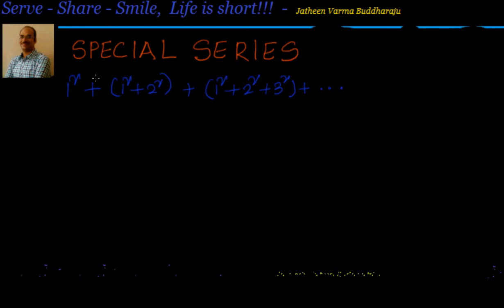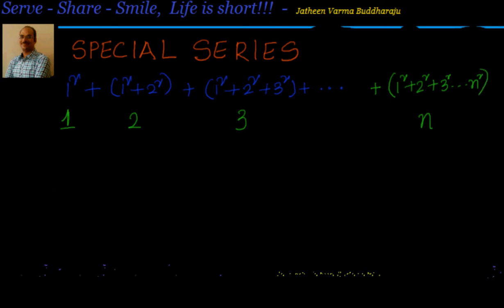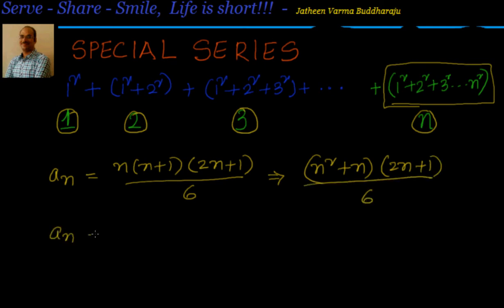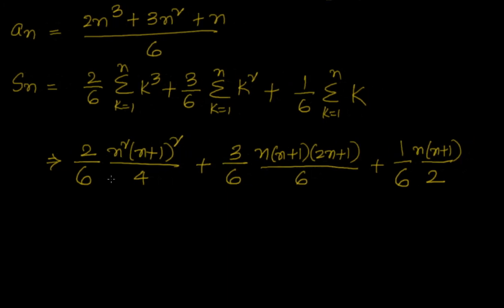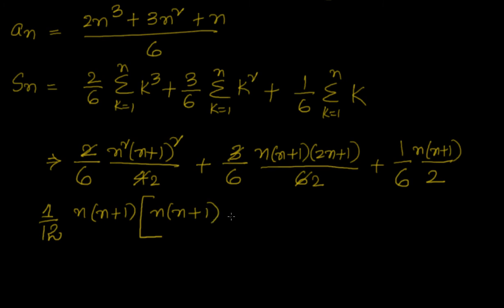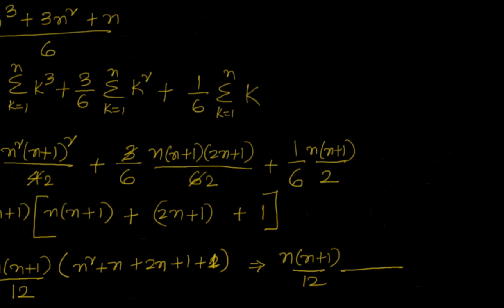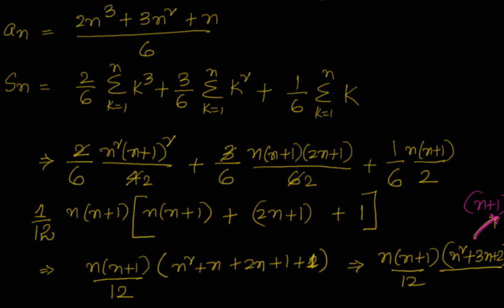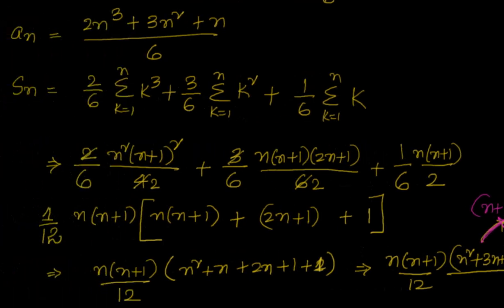Sequences and series: 1^2 + (1^2 + 2^2) + (1^2 + 2^2 + 3^2) + ... n terms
1^2 + (1^2 + 2^2) + (1^2 + 2^2 + 3^2) + ... n terms